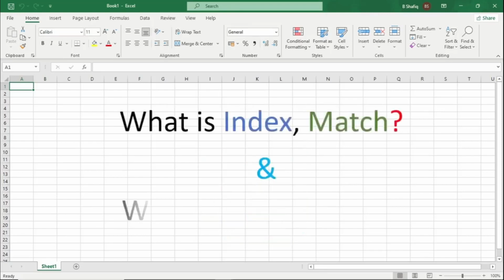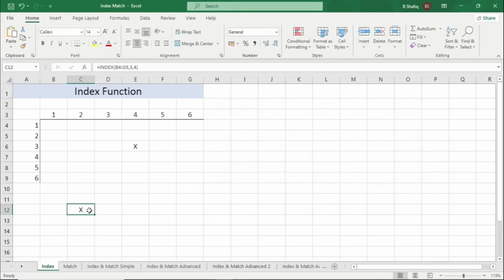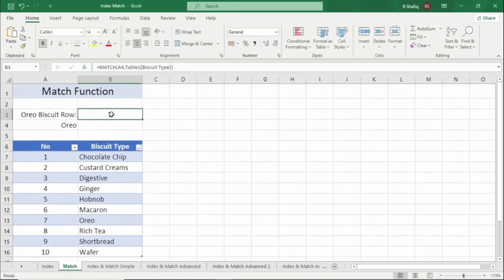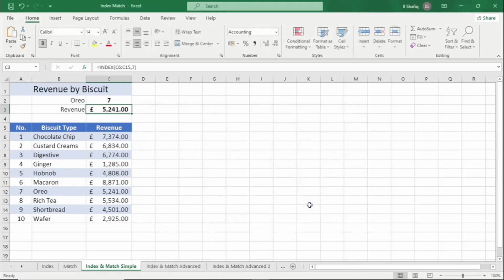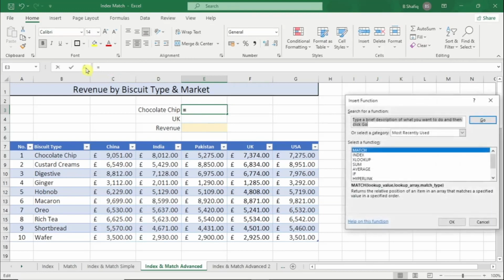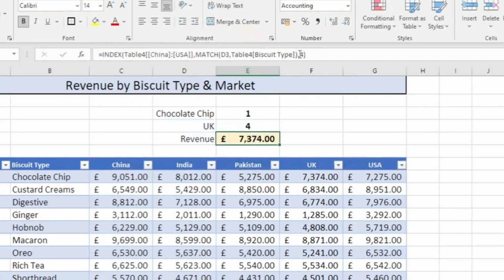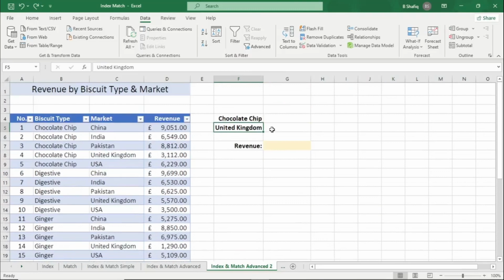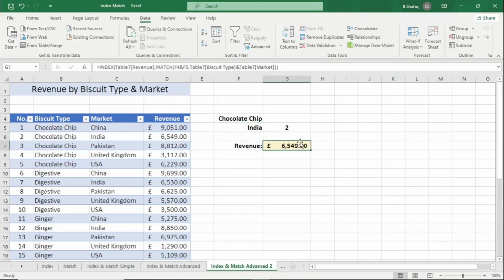How to Use Index Match in Excel - Index Match Tutorial with Examples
Step-by-step tutorial, you will learn how to use Index Match in Microsoft Excel to lookup values. Start with how to use the index function. The index function returns a value or the reference to a value from within a table or range. Next, we look at how to use the match function. The match function searches for a specified item in a range of cells and then returns the relative position of that item in the range. We then bring both Index and Match together to find specific values within an array. We start with a simple example and then  finish with two more advanced examples. We also look at how to set up a simple drop-down list to start building an interactive dashboard.

🕰️ Timestamps
00:00 Introduction
00:47 Index function
02:38 Match function
04:49 Index & Match a Simple Example
08:07 Index & Match Advanced Example 1
11:46 Drop down lists with index Match
12:56 Index & Match Advanced Example 2
15:38 Wrap up